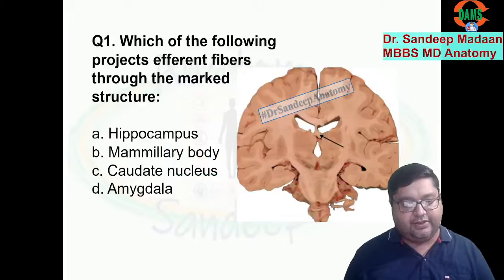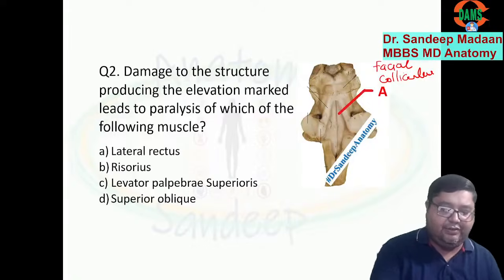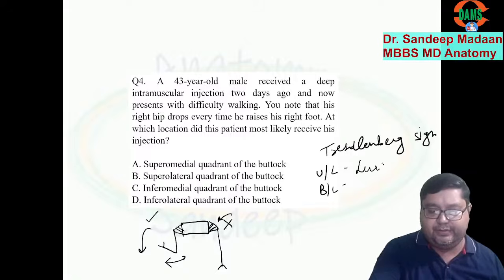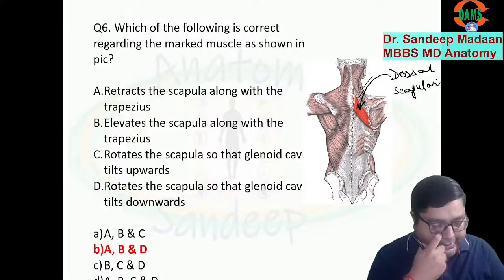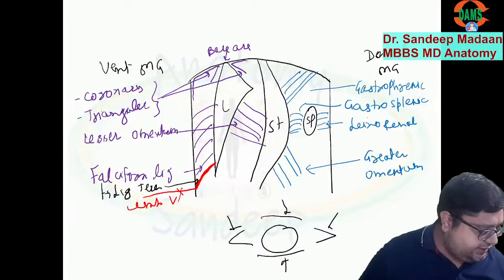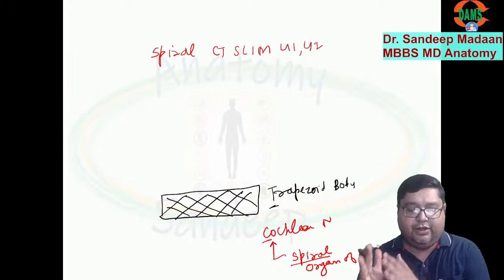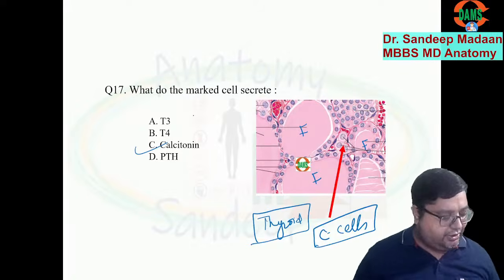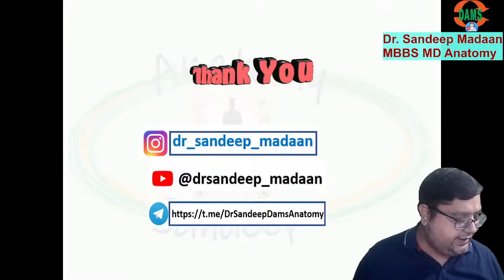🎯 NEETPG & FMGE MIQ Series | Anatomy 🩺 With Dr Sandeep Madaan